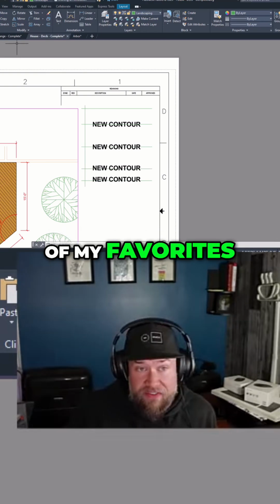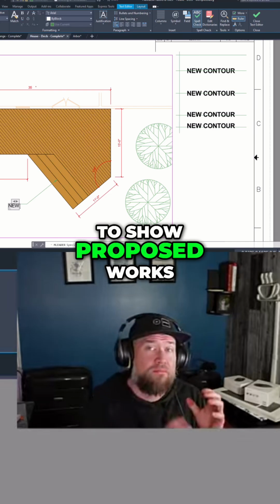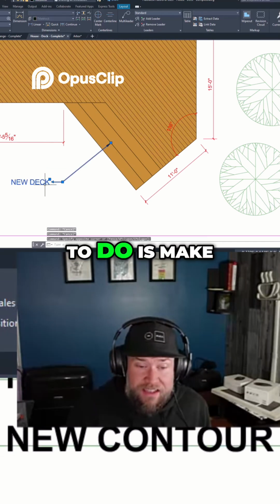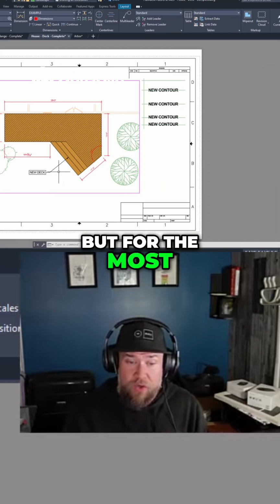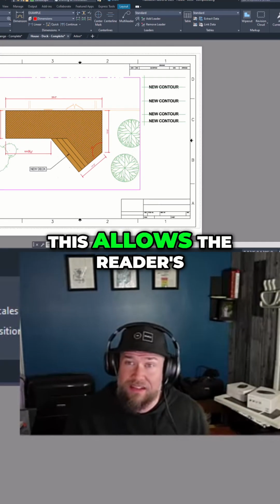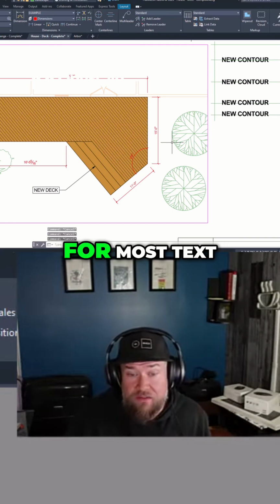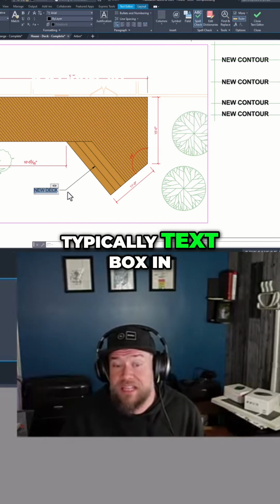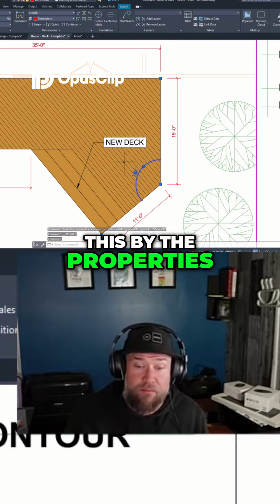AutoCAD Text Tricks: Stand Out Drawings with Text Frames!